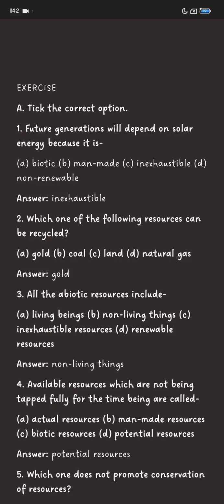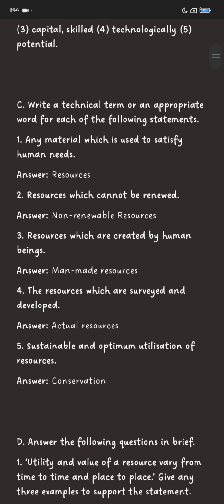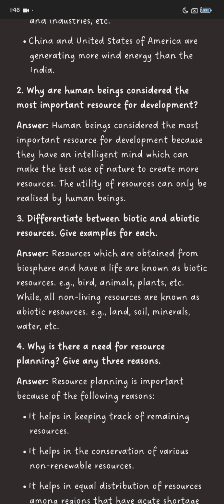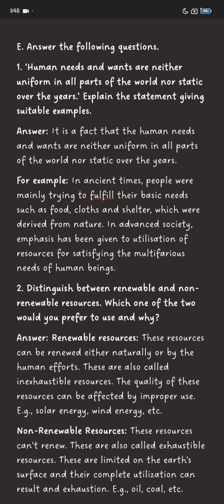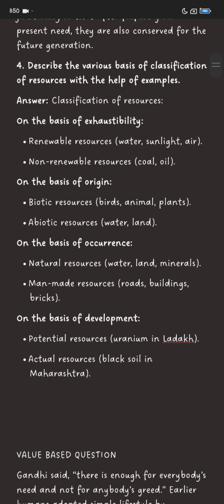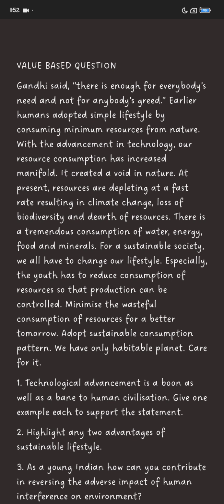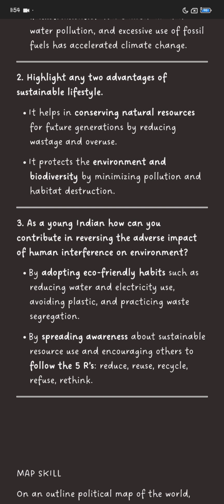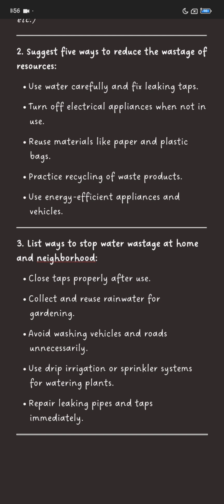DAV CLASS 8 SST RESOURCES UTILISATION AND DEVELOPMENT EXERCISES SOLUTION